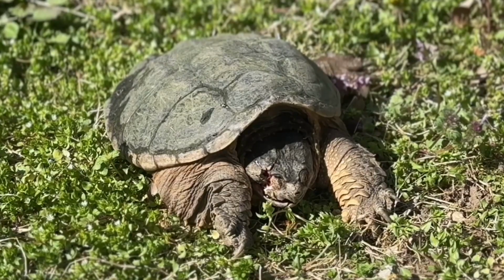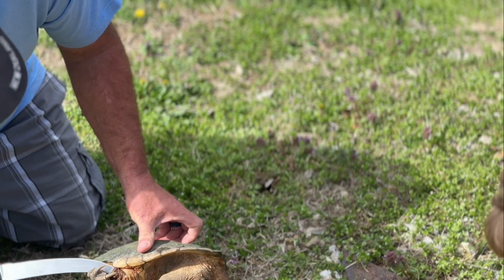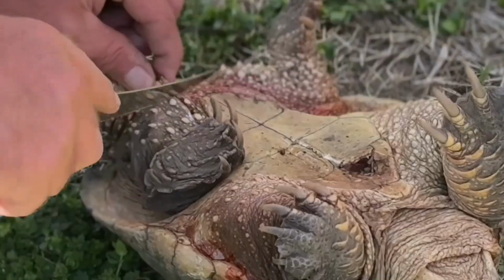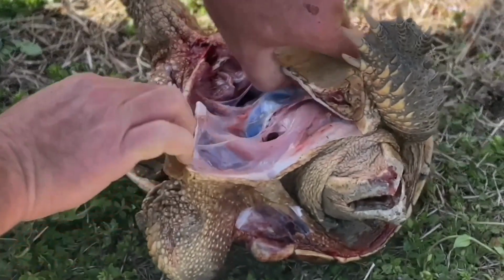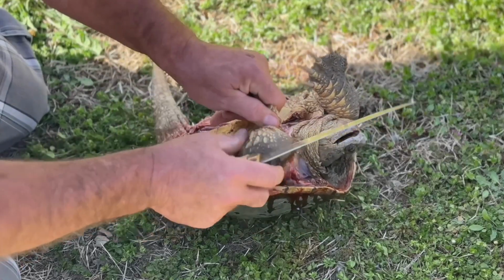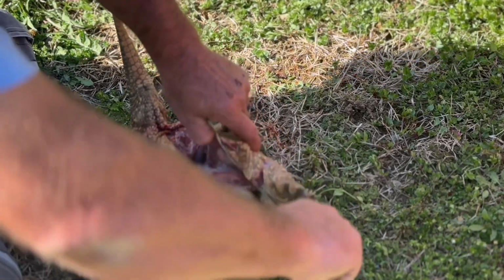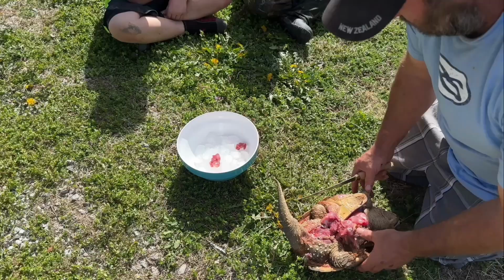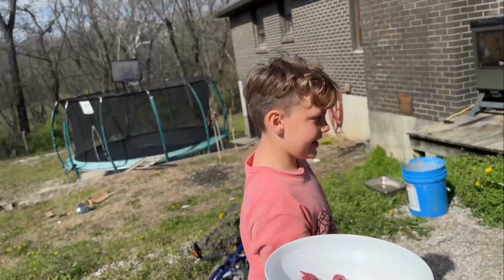Turtle Outdoor Adventure